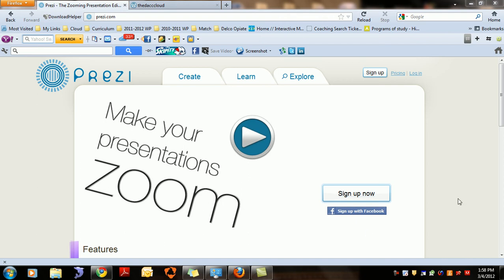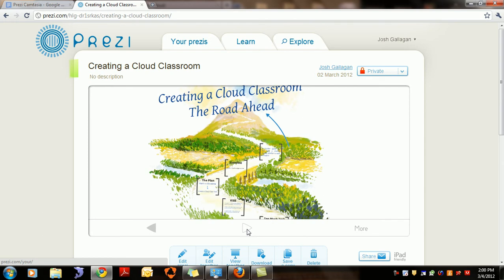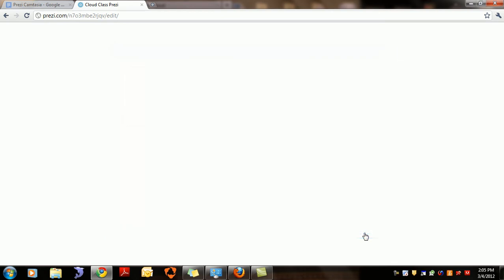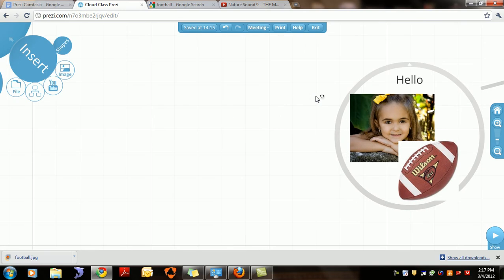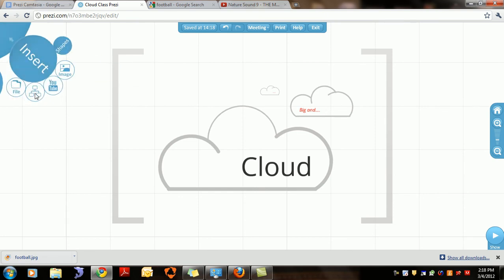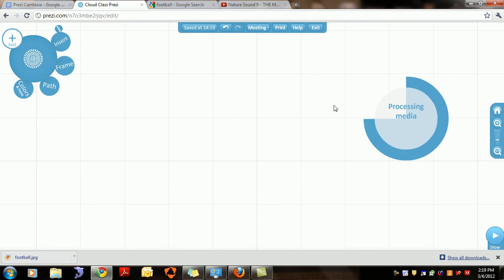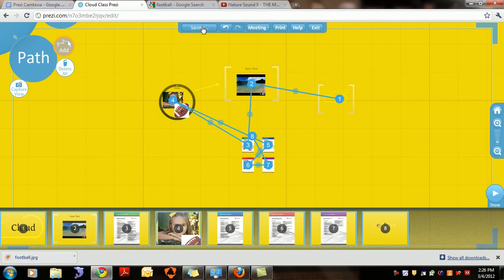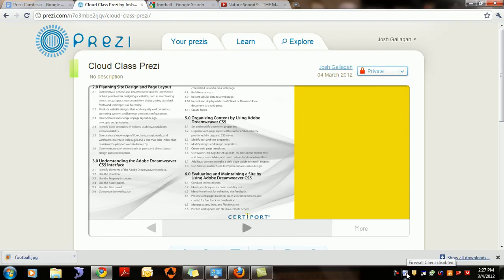DACC Cloud Class Prezi Video